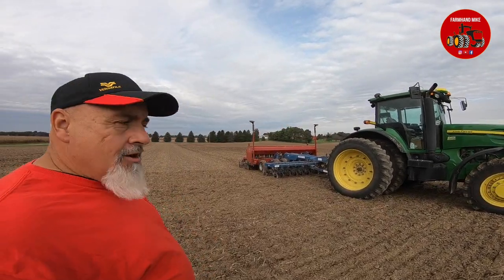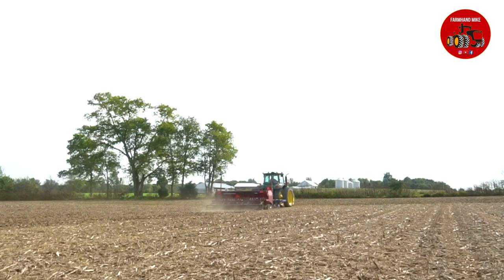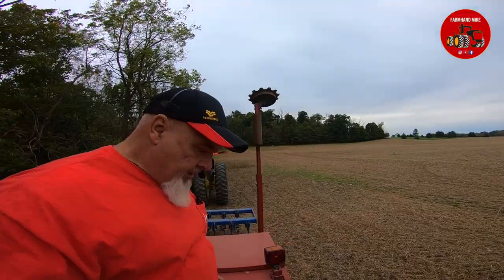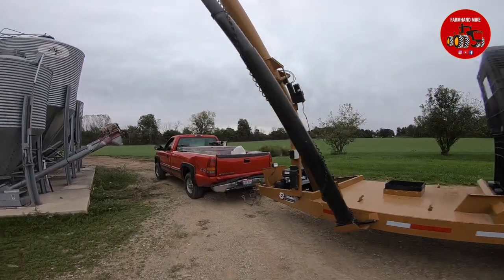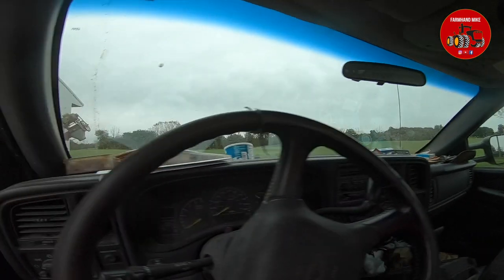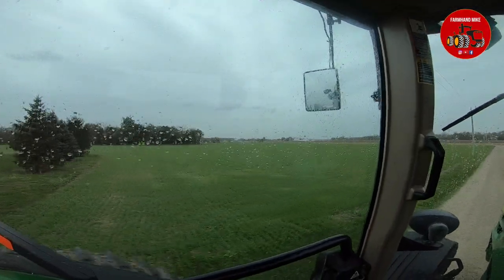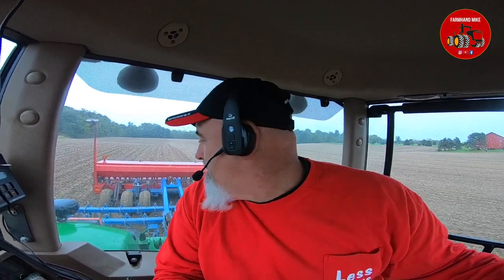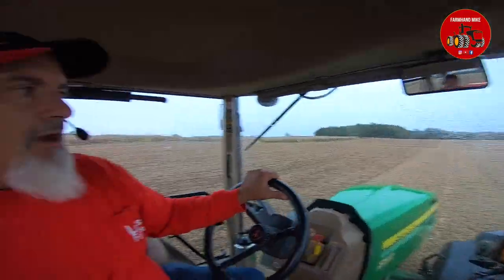Wheat Planting and Harvest VLOG number 3 - Darke County Ohio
Footage from Friday October 12, 2018 of my afternoon planting winter wheat in Darke County Ohio.